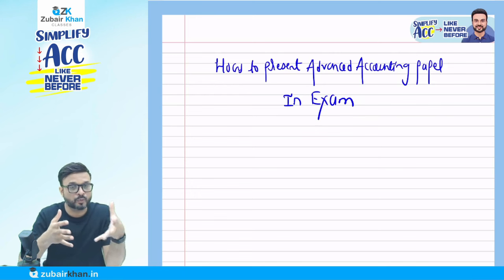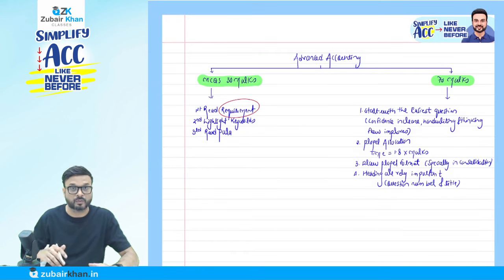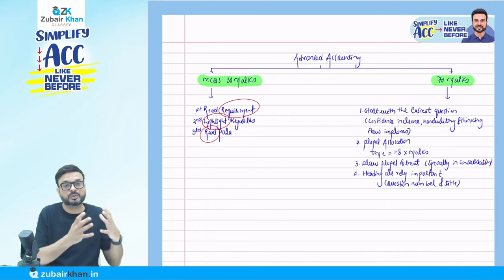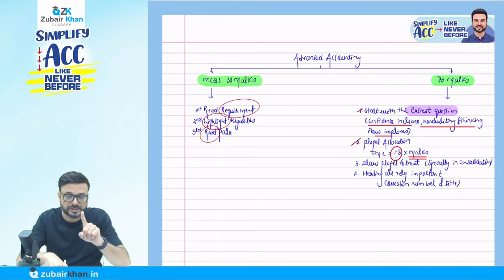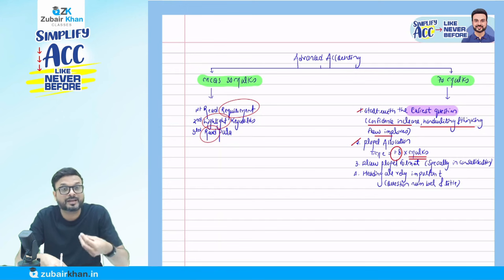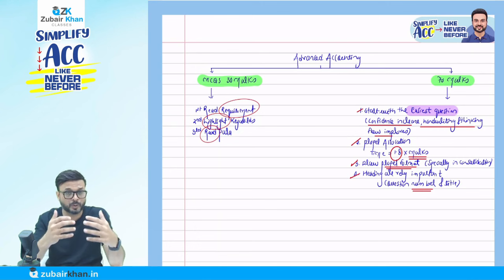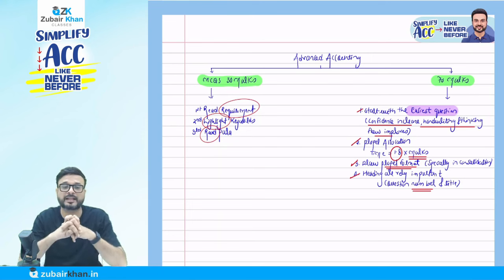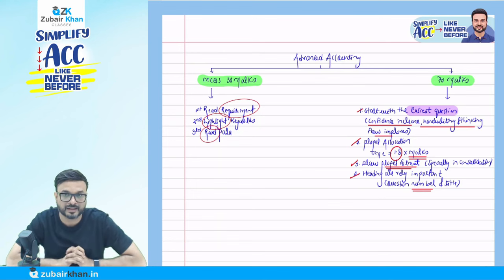How to Present Advanced Accounting in Exam I CA Inter | CA Zubair Khan